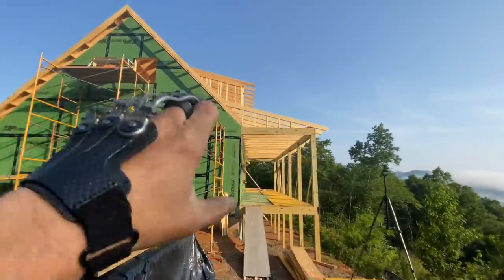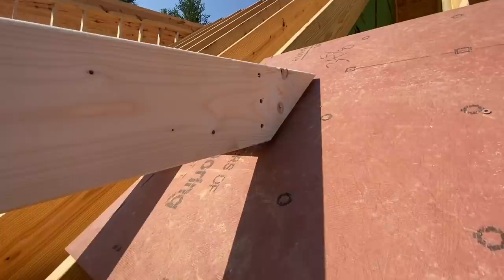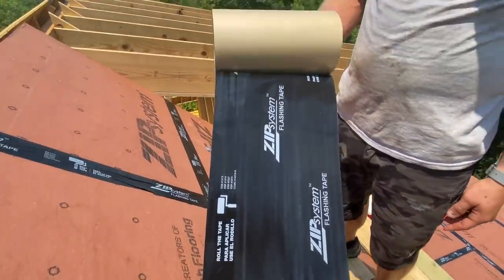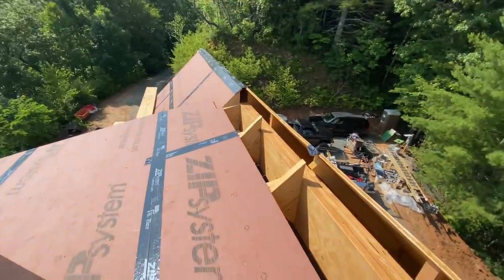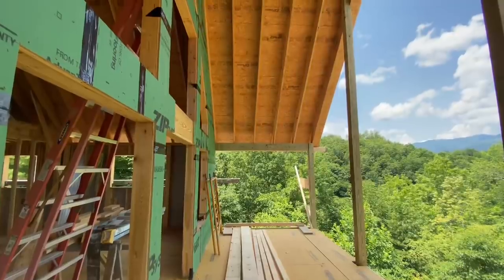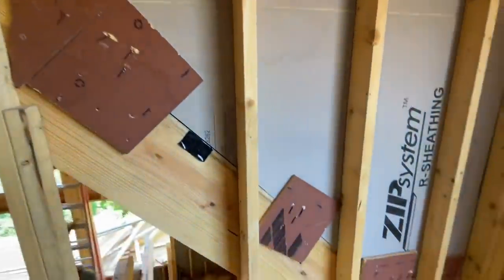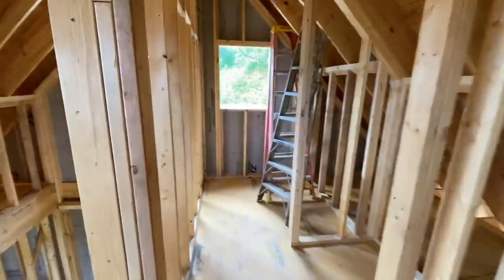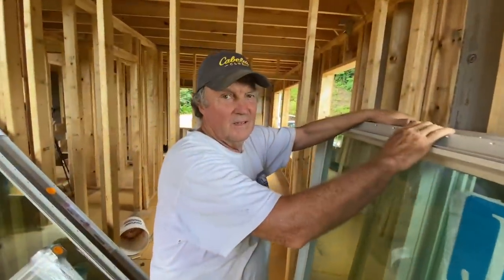Overhang and Loft Wall Framing | Building The Nantahala Retreat #15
Special thanks to HUBER, makers of Zip System sheathing and Advantech sub-floor! Check out their whole innovative product line at

Learn how to build an entire house with Erik, Jaime and the Perkins Crew!
On this exciting episode… we Build the overhang’s, finish the roof Sheathing in Framing all of the loft walls￼!